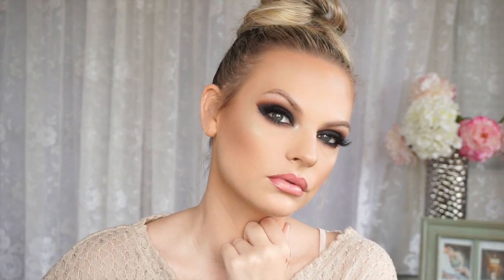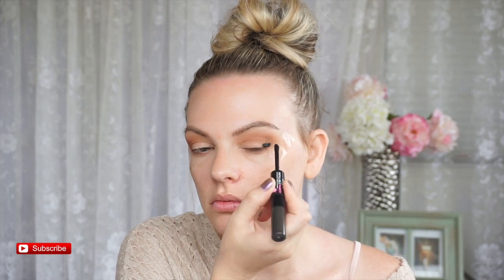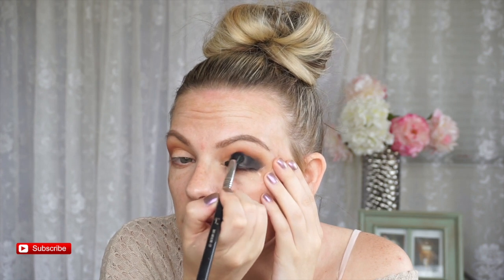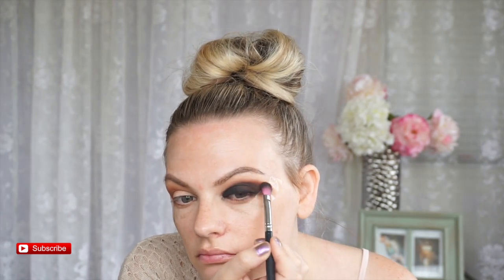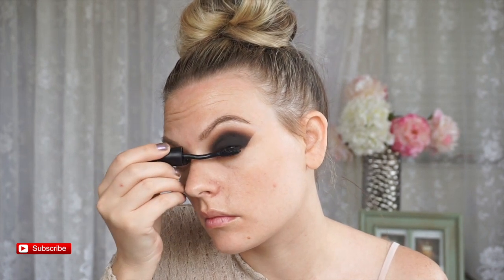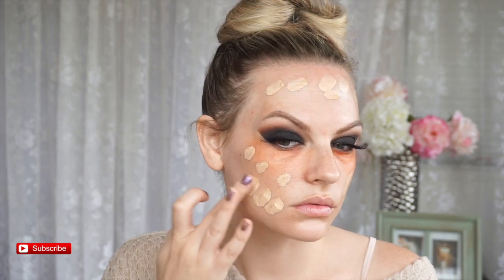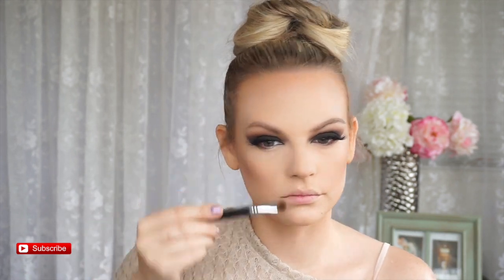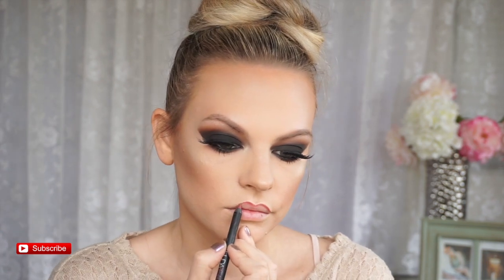BLACK SMOKEY EYE TUTORIAL | CONTOURING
Hey guys! i have so much fun when i sit down and film something new.
 Products used:
Eye Shadow pallet: Too Faced X Vegas nay Stardust pallet
Huda Beauty lashes in Scarlett
Makeup forever brow stylist
Face:
Marc jacobs beauty coconut primer mixed with marc liquid highlighter
foundation: rimmel 25 hour comfort serum
Concealer: Tarte Shape Tape in light sand
Huda beauty 3D highlighting Pallet
Urband decacy Shape Shifter contouring pallet
Marc Jacobs Bronzer in omega
Lips
hula beauty lip liner in trophy wife
Mac cosmetics lipstick in creme de nude
Gerard cosmetics lip gloss in Shimmer of hope
Urban Decay sitting spray in ALLNIGHTER